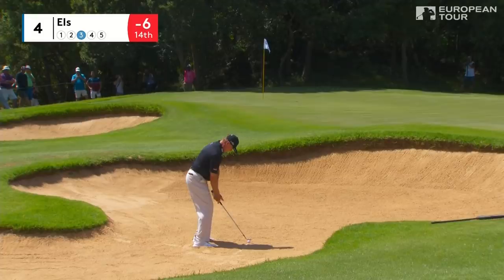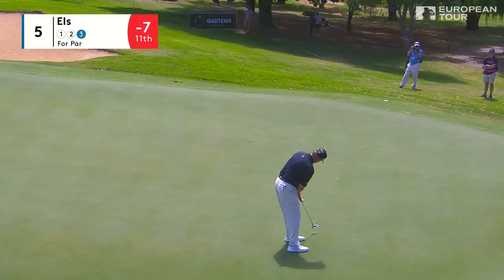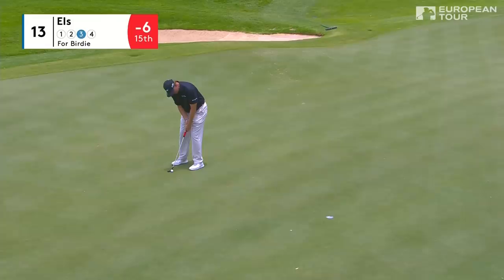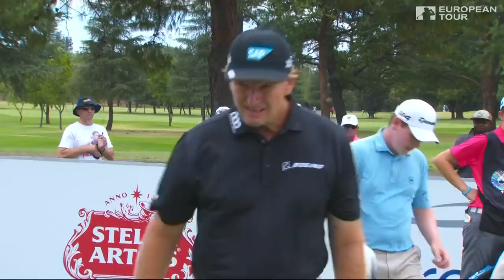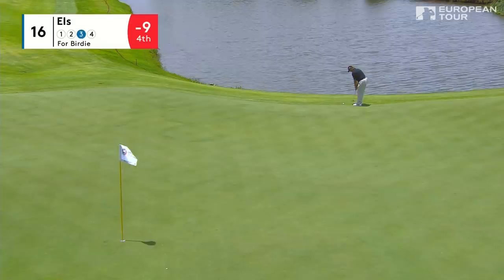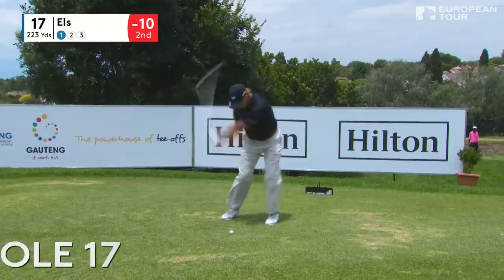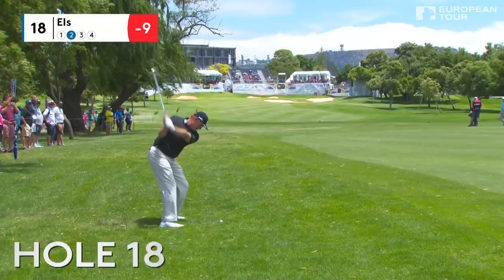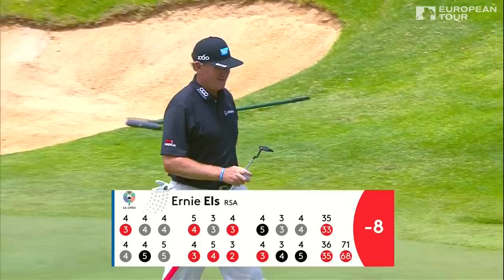Ernie Els Highlights | Round 3 | 2018 South African Open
It was a memorable round for Ernie Els as he played alongside his nephew Jovan Rebula during the third round of the South Africa Open.

The South African Open hosted by the City of Johannesburg is contested at Randpark Golf Course. Some of South Africa’s finest will be in action this week, including Major Championship winners Louis Oosthuizen and Ernie Els. Last South African Open, Chris Paisley broke his European Tour title duck at his 118th attempt following a three-shot victory.